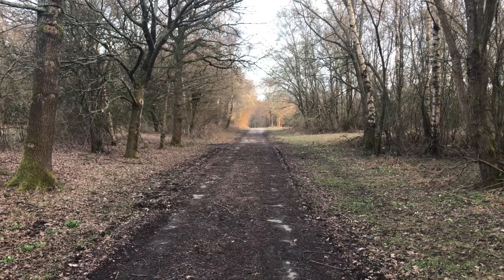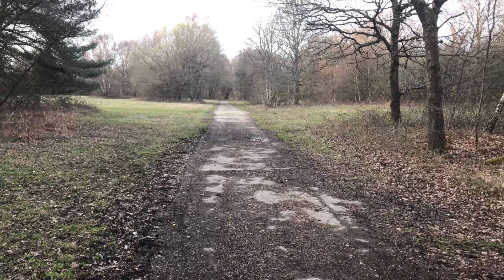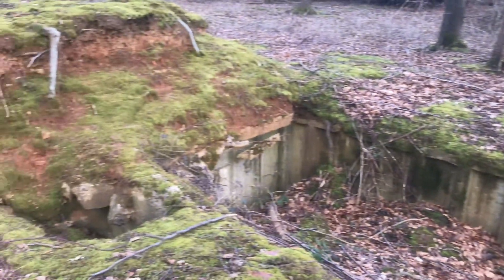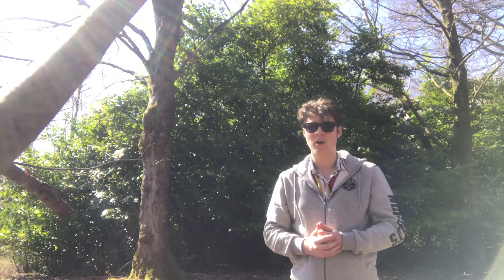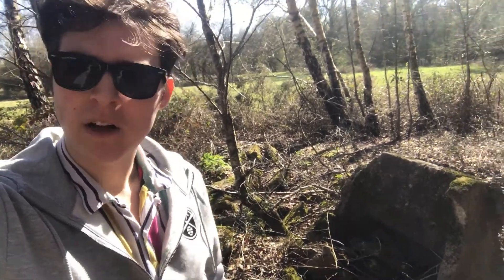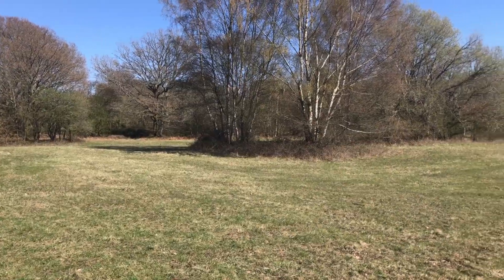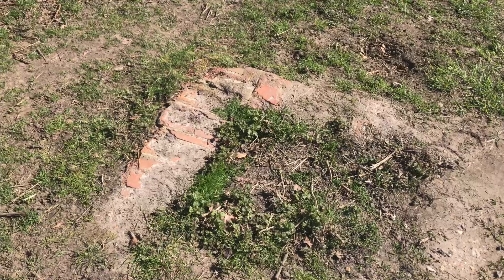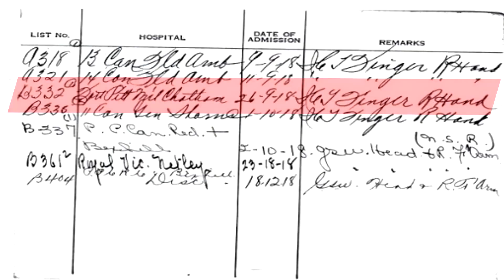Inside The Abandoned 100 YEAR OLD Hospital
This, almost century old, military hospital only remains in pieces and piles around a peaceful common in rural Hampshire. If you're ever in the area, have a go at exploring the rubble and finding old medicine bottles and secret passages.

⚠️I do not take responsibility for any injuries or trauma caused when exploring the ruins of the Bramshott Military Hospital, nor do I take responsibility for any injuries or trauma caused when exploring Bramshott Common. Stay safe when venturing in the woodlands.⚠️